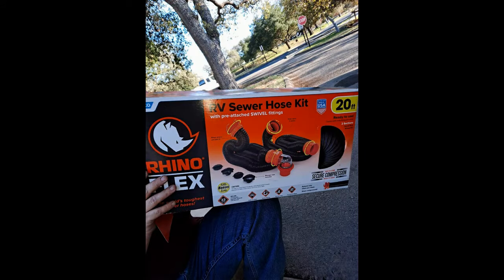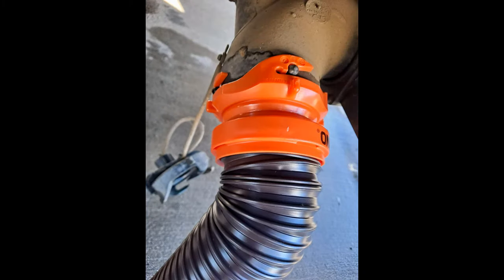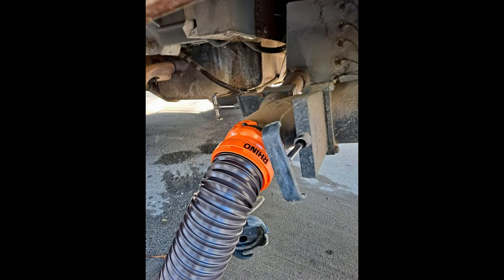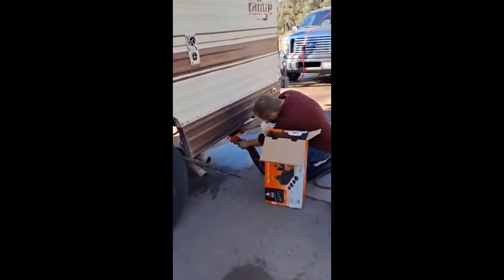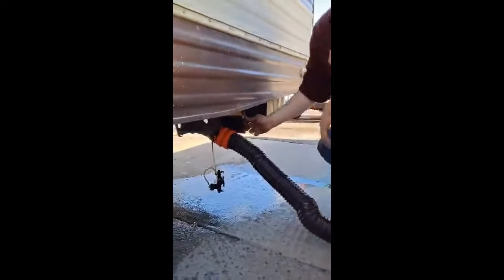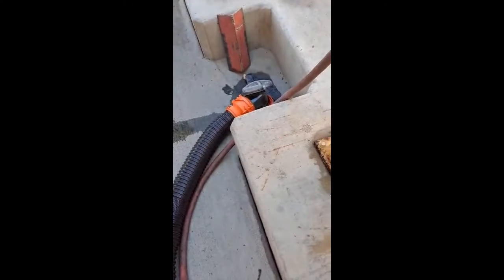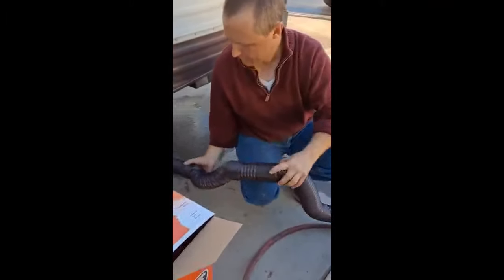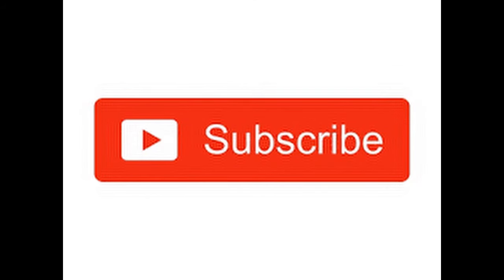RV Tanks Need to get DUMPED- Wanna Know the Secret?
This video covers the simple way to hook up your sewer hose to your RV, travel trailer, toyhauler, or fifth wheel. Most dealerships or owners do not teach newbies how to do these simple things, and who would? It is a nasty job and someone needs to show you how to do it.